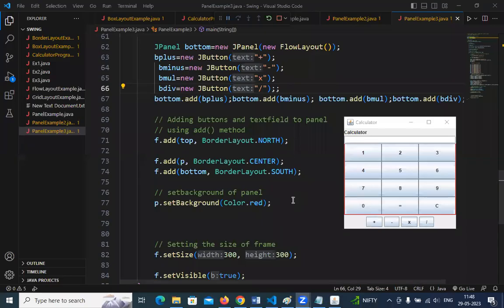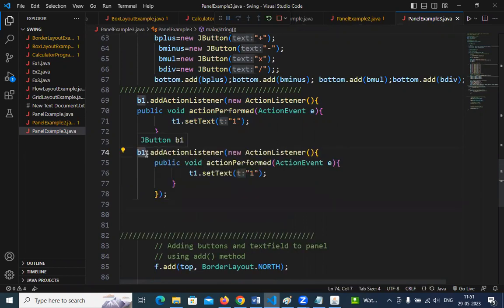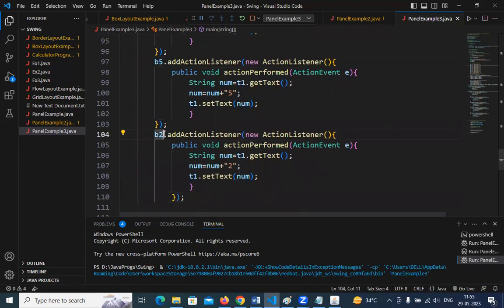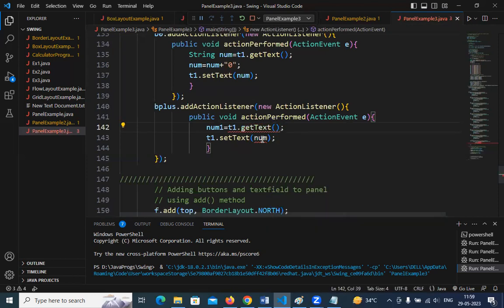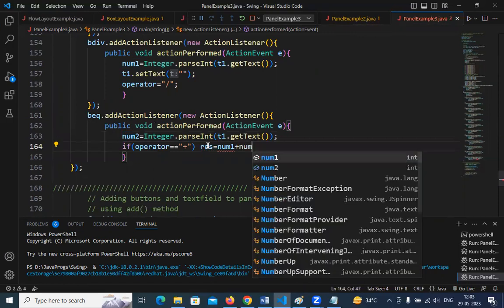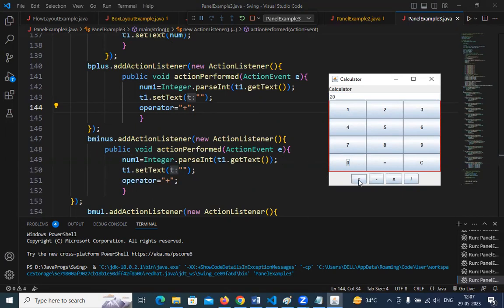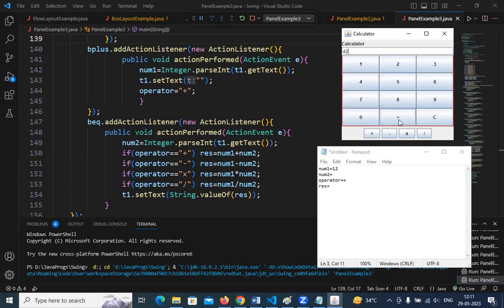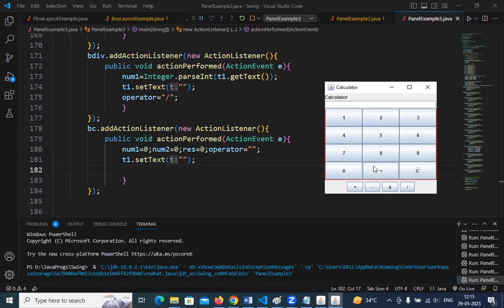Java Calculator Program using JFC and Swing | Java Programming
Description: JCalc is a feature-rich calculator program developed in Java using JFC (Java Foundation Classes) and Swing. It provides a user-friendly interface with a wide range of mathematical operations and functions, making it a powerful tool for both basic and advanced calculations.

With JCalc, users can perform standard arithmetic calculations such as addition, subtraction, multiplication, and division with ease. The program also supports advanced mathematical functions, including trigonometric functions (sine, cosine, tangent), exponential and logarithmic functions, square root, and more. These functions are easily accessible through intuitive buttons and a user-friendly interface.

JCalc offers a visually appealing and responsive design, making it suitable for both casual users and professionals. The program incorporates modern UI elements and provides a clean and organized layout for efficient calculations. Users can input their mathematical expressions using the on-screen keypad or via the keyboard, allowing for flexibility and convenience.

Additionally, JCalc includes a memory feature that allows users to store and recall previous calculations, facilitating complex calculations and comparisons. The program also supports decimal precision adjustments, enabling users to choose the desired level of accuracy for their calculations.

JCalc's error handling ensures that users receive informative feedback in case of invalid input or mathematical errors. The program displays error messages and prompts users to correct their input for accurate results.

Overall, JCalc is a robust calculator program written in Java, leveraging the power of JFC and Swing to deliver a comprehensive set of mathematical operations and functions. Whether you're a student, professional, or simply in need of a reliable calculator, JCalc is an ideal choice.